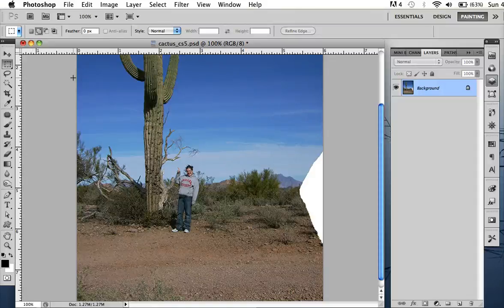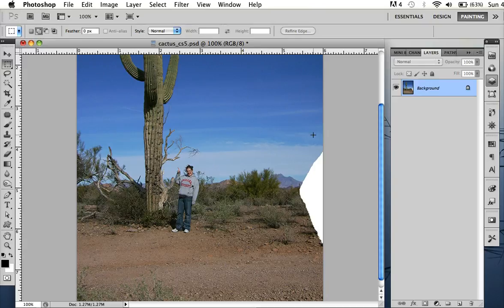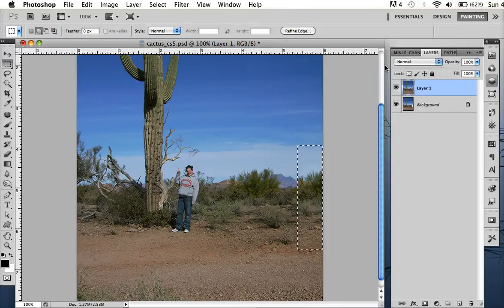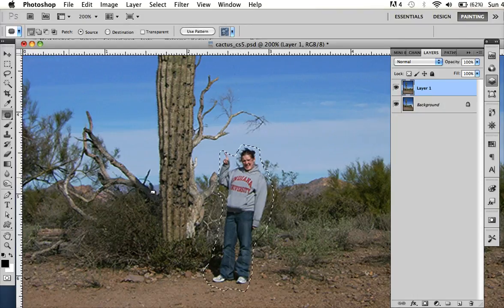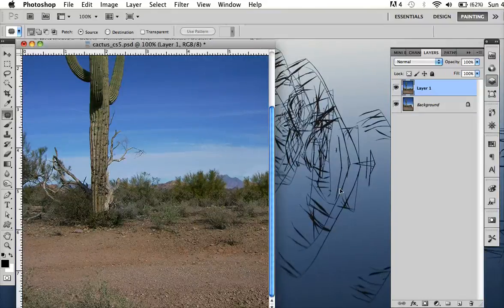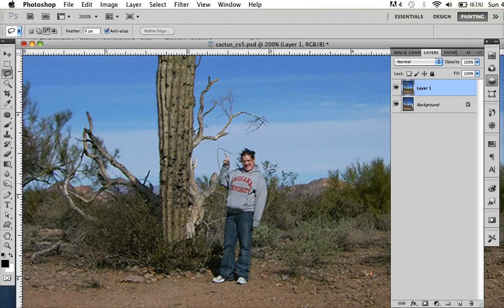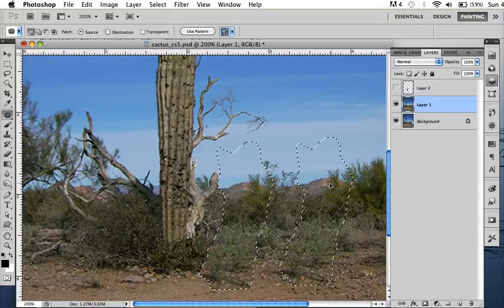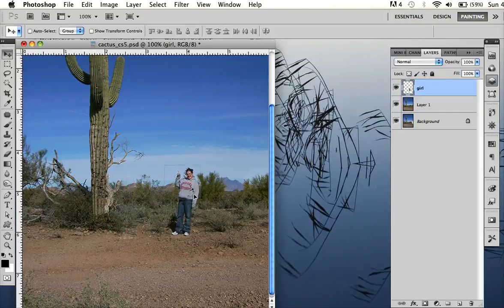Screencast by rkiely from Screenr.com